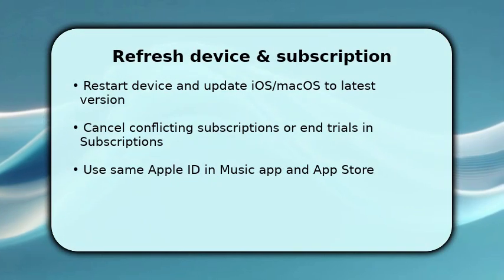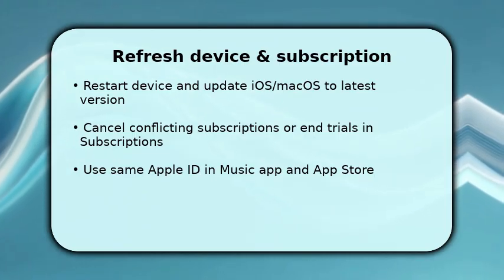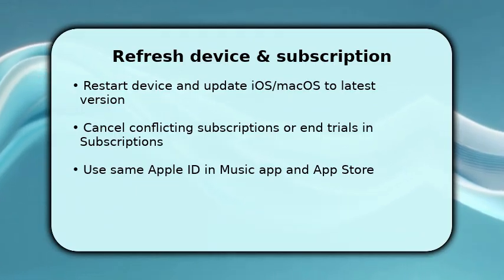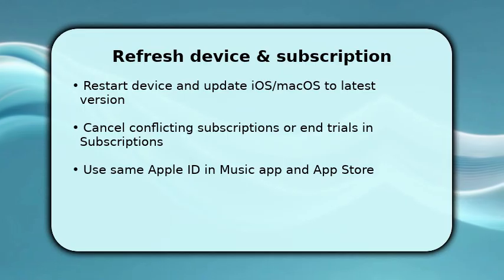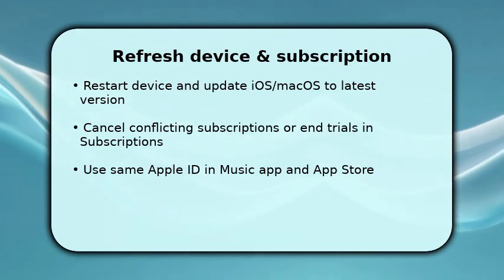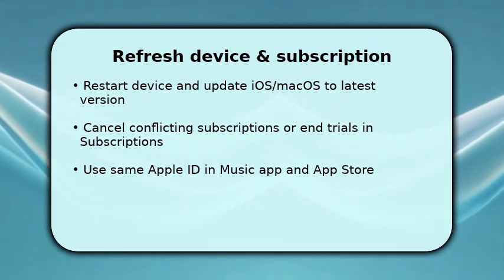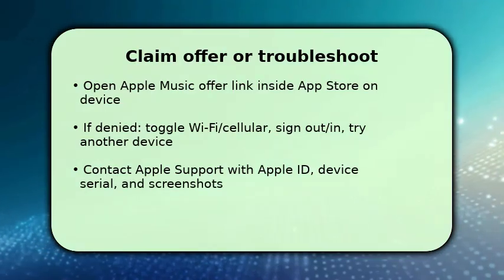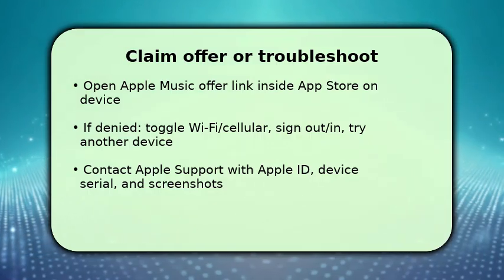How to Fix Your Not Eligible for This Offer Apple Music (full Guide)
Discover solutions for being ineligible for Apple Music offers. This comprehensive guide covers common issues, eligibility criteria, and step-bythy fixes to enhance your experience with the service.